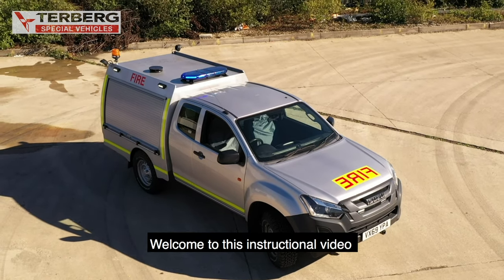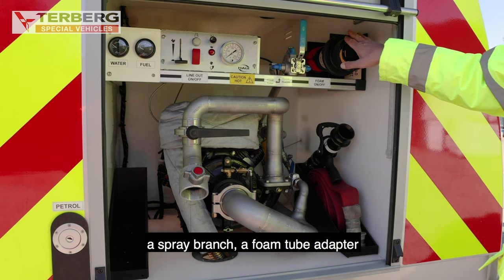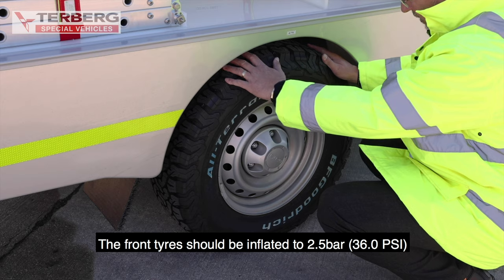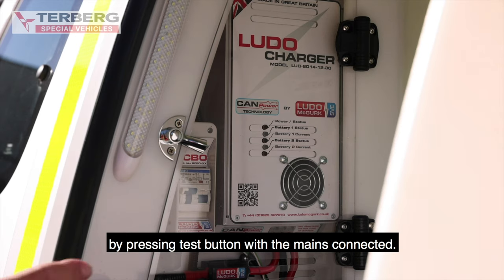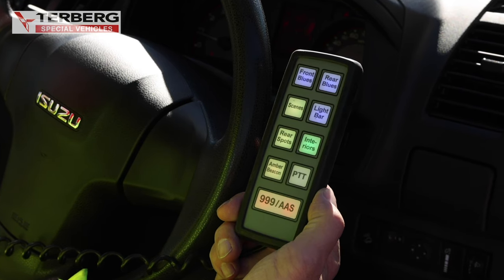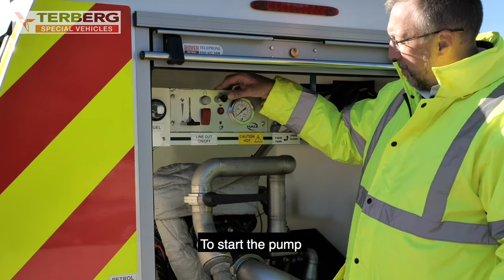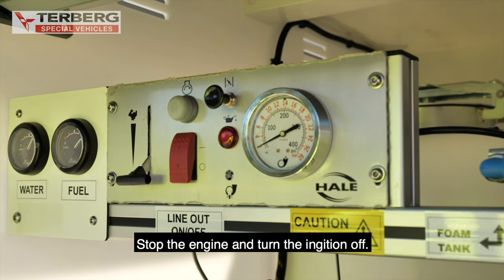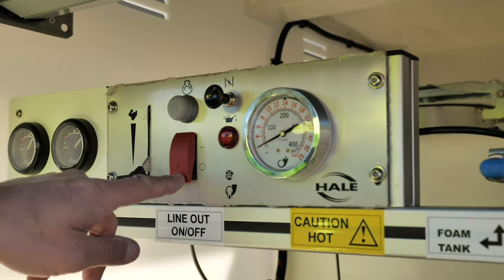Custom built Isuzu fire truck by Terber DTS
Photography and drone filming by Philip Fearnley.
Halo Vue aerial photography and Philip Fearnley Photography ltd are registered with the CAA and hold a PFCO,  ( Permission for commercial operations ).
They are also covered for up to £10m public liability insurance.
You can see more of our work which features the companies we have worked for and the equipment we use to gather our amazing footage.